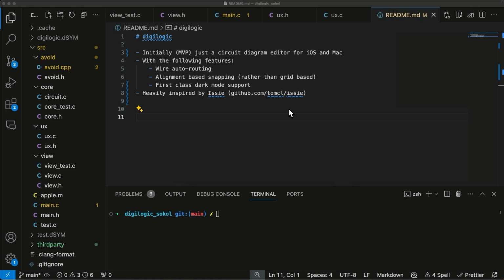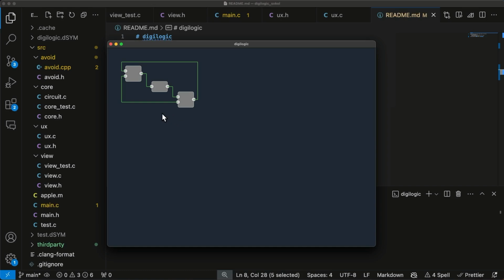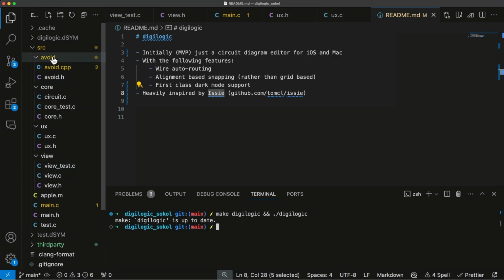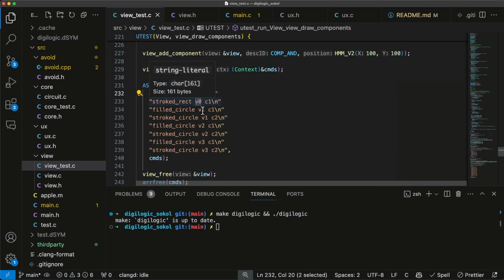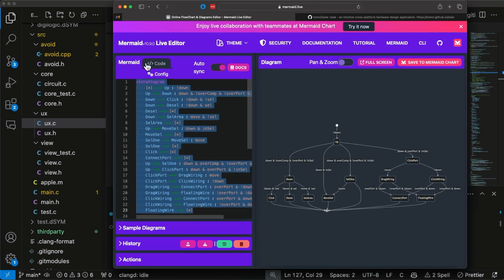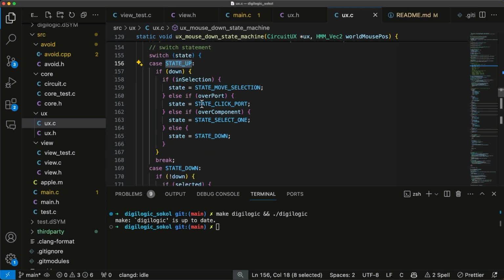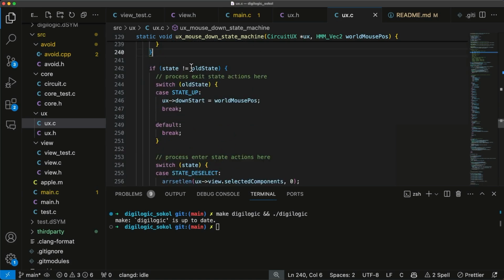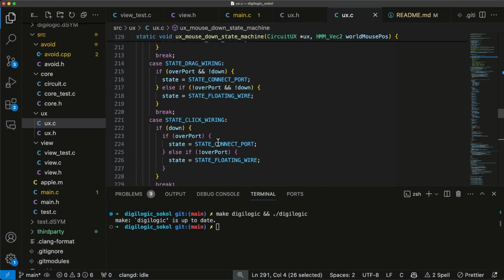[01] Logic Separation and State Machines - digilogic devlog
In this video I show the progress I have made on handling the mouse, pan/zoom, and auto routing of wires. I also dig into finite state machines and how I like to implement them in code with switch statements. I also talk a bit about separating the logic of the app into layers to make testing easier, and how I like to test the view layer.

In this series I am building a cross platform Digital Circuit Simulator!